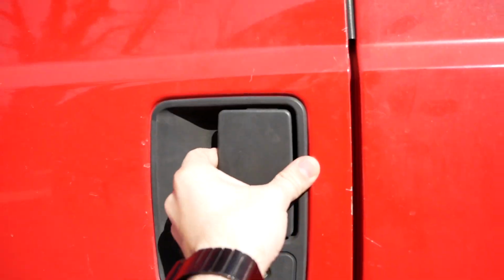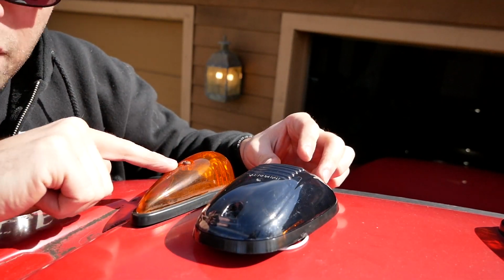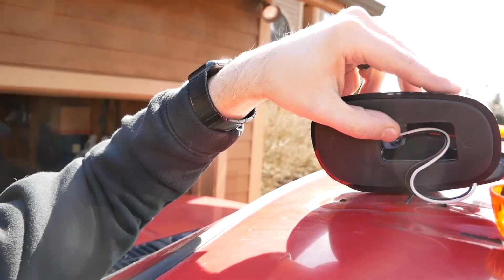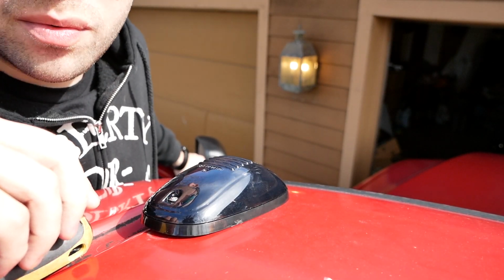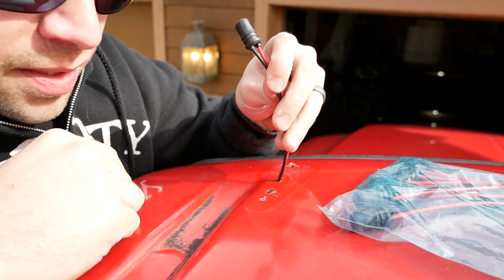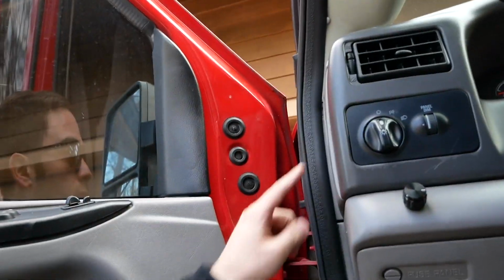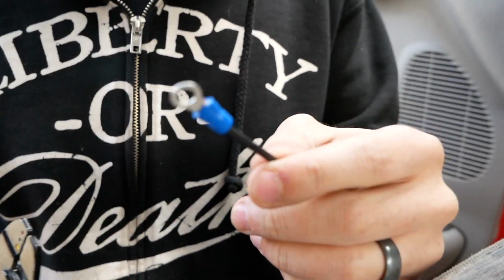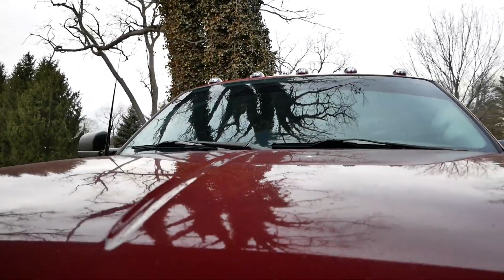Blackout smoked LED cab lights for the 7.3 F250 POWERSTROKE (v3.11.0)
Special Saturday Delivery!! Replacing my old teardrop shaped cab lights with new white LED smoked black out ones. 👇

--Exterior--
Bilstein 5100 shocks 4-6" lifts
Superlift Dual Steering Stabilizer
Blackout smoked white LED cab lights
T10 bulb socket harnesses

--Chip--
TS 6 Position Chip with knob 140hp ▷

--Exhaust--
Diamond Eye dual 4" Turbo back no muffler ▷
MBRP 6" exhaust tips (18" long) ▷

--Lights--
Switchback white/amber LEDs ▷
White LED reverse bulbs ▷
T10 white wedge LED ▷
T10 amber wedge LED ▷
2.5" bixenon projector kit with 5000K H1 HID ▷
05-07 Super duty headlights ▷
99-04 F250 F350 LED tail lights ▷

--Wheels & Tires--
Mickey Thompson Baja MTZ 375/65R16 Tires ▷
Mickey Thompson Classic III 16x12" 8x170mm ▷

--Sound System--
99-04 Dual 10" subwoofer custom fit box ▷
Low profile Kicker 10" subwoofers (2) ▷
Kicker CXA300.4 amplifier ▷
Amplifier wiring kit ▷

GoPro 2 ▷
Mini Tripod ▷